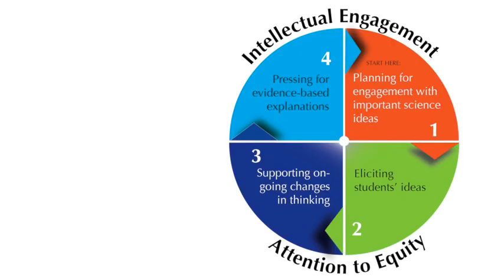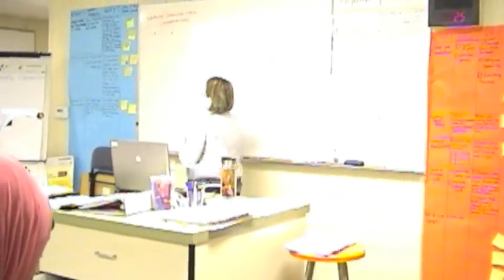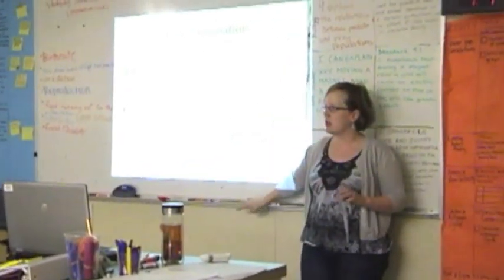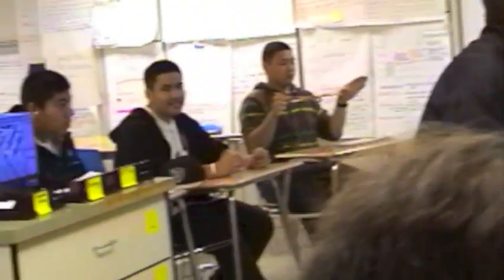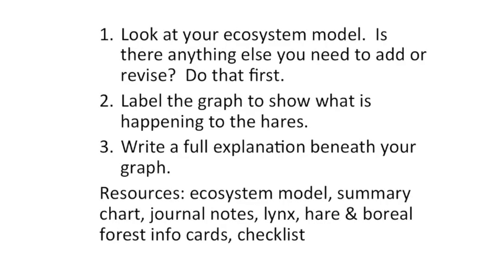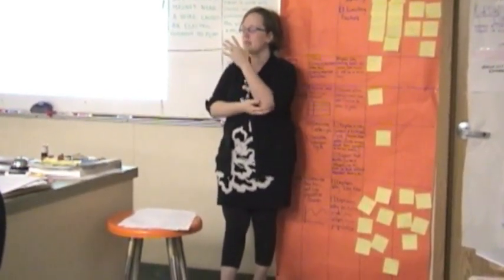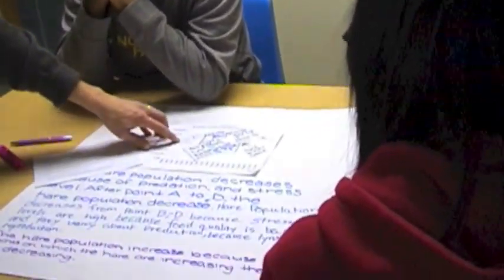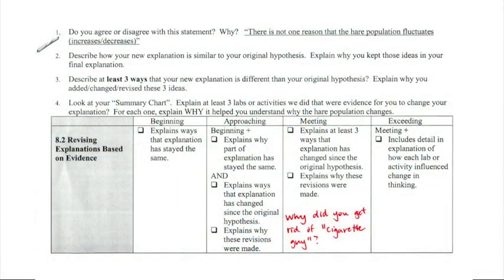bethany final models